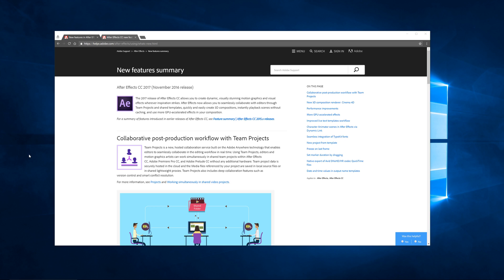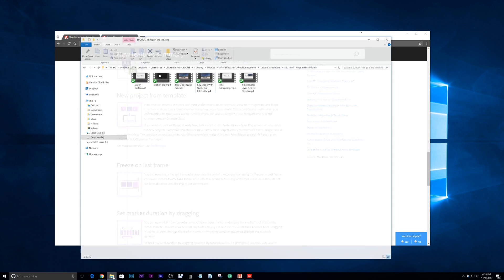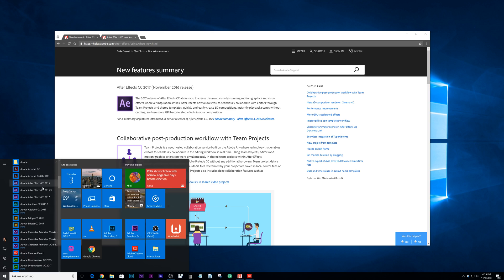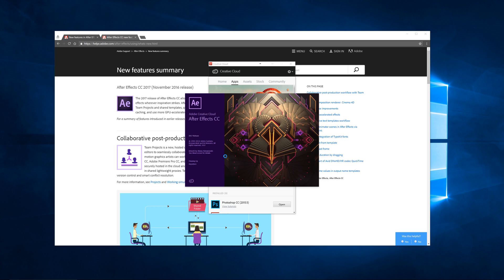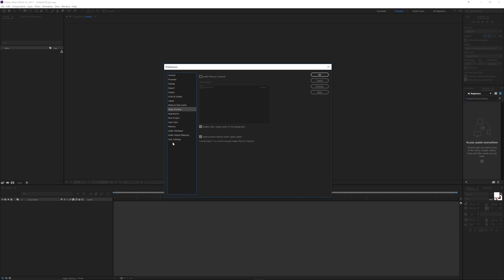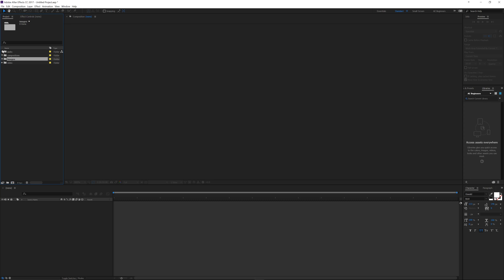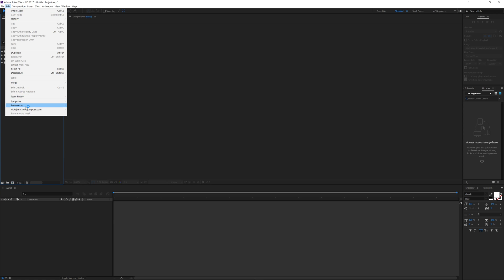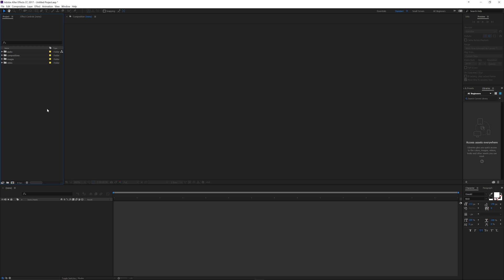New Project From Template Feature! | After Effects CC 2017 Update Series (4K)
In the new After Effects CC 2017 Release, we've got a new project template file feature! Now you can create a template that is used every time you start a new project.

This is part of my After Effects CC 2017 (November 2016 release) Update Series which will contain multiple tutorials on the new features in the software. Most of them are big time-savers!

Other features include:
- Improved 3D Rendering Engine
- Faster effects and interactive performance
- Creative Cloud Assets improvements

Be sure to sign up for my 40+ video Photoshop course on Udemy for only $10! (YouTube visitors)